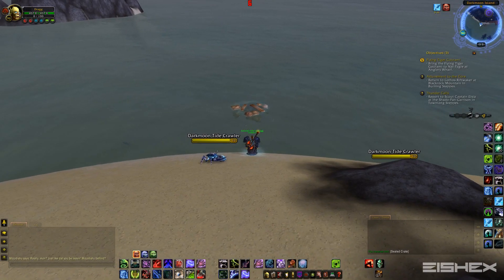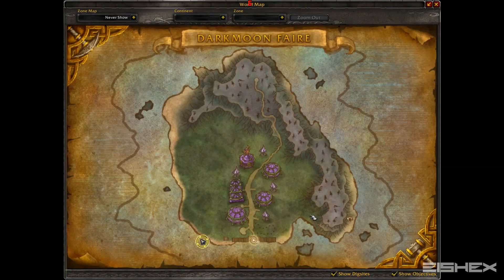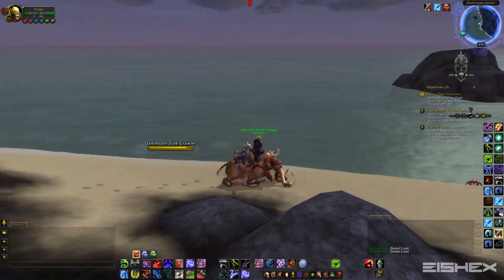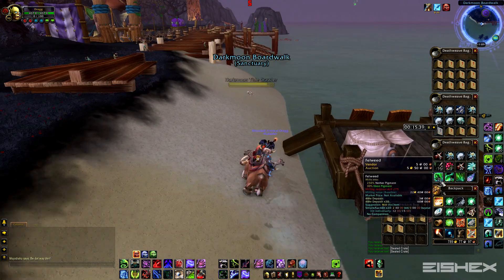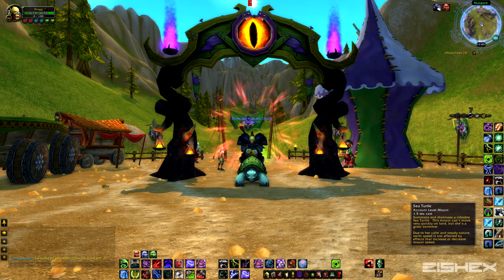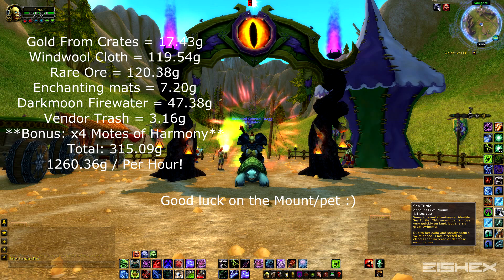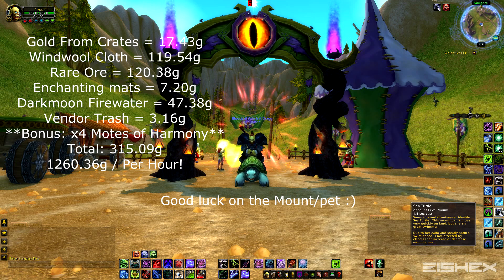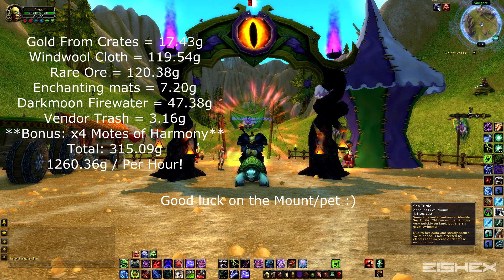Any Level Can Make 1,300g+ Per Hour/31,000g+ Per day in Mists of Pandaria 5.3 Darkmoon Faire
An amazing spot to make ALOT of gold. This gold guide is usable by anyone! No level requirements... no fishing skill needed. Level 1 fishing will work! This gold spot was suprisingly still as good as i remembered it. Back in Cata, i would farm this spot for hours and make bank!
Good luck on getting the mount/pet!!

Also, comment recommending me anymore gold guides you want to see from me, always love trying out your guys' spots!
-Eishex

Thanks Klaypex for the tunes :)